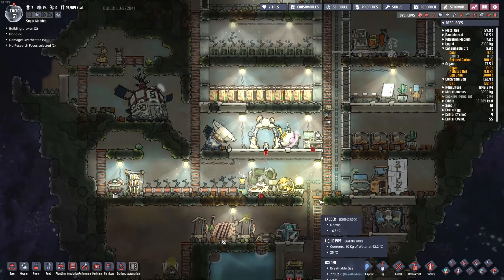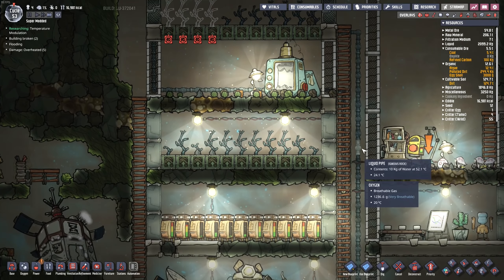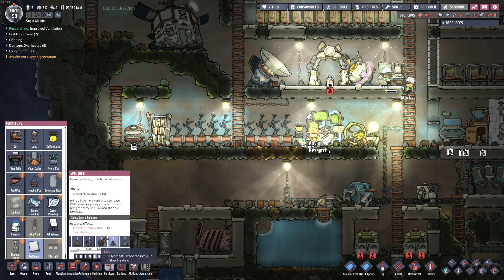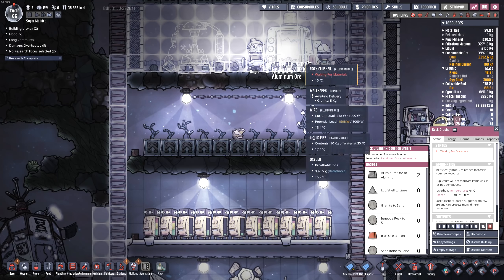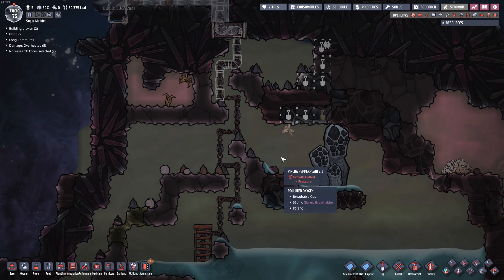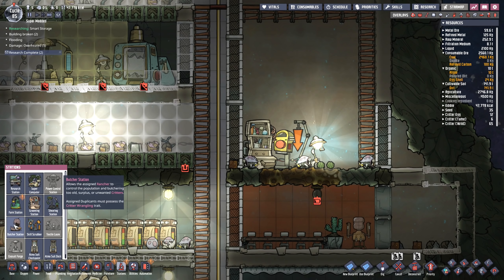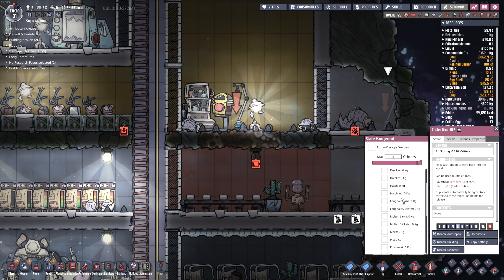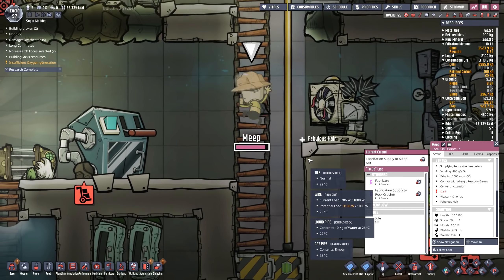Blasting Through Research! Super Modded Oxygen Not Included EP3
I downloaded 70+ Mods for Oxygen Not Included! Will these dupes survive or will my computer melt? We are about to find out in the most extreme modded Oxygen Not Included Playthrough I have ever attempted.